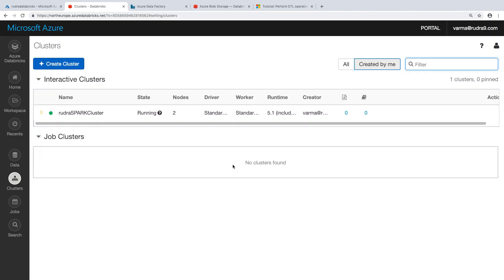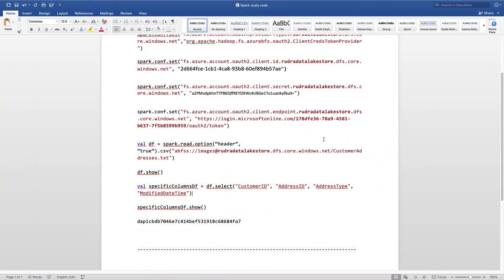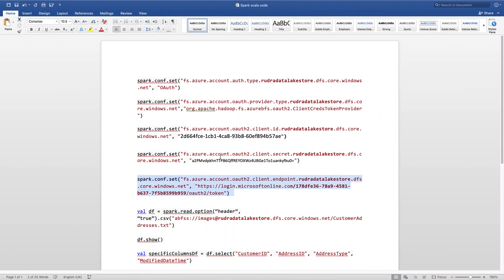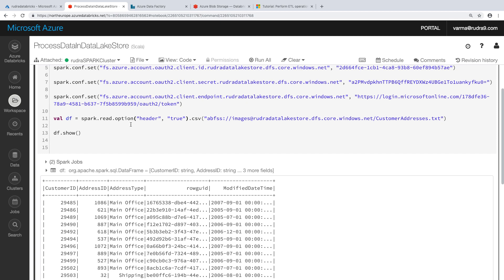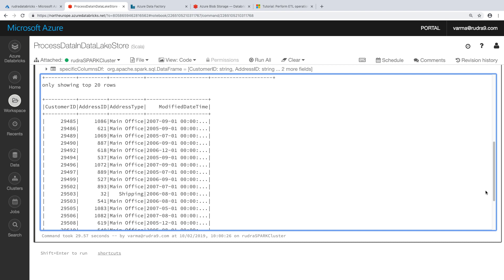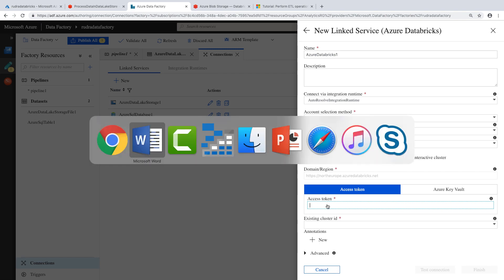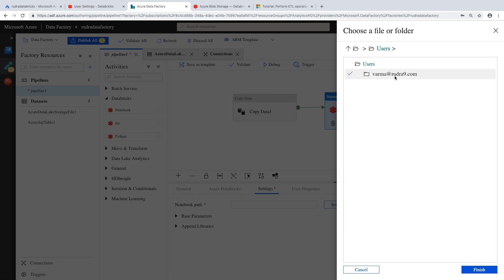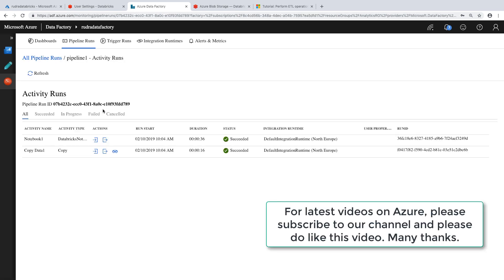Step 3b - Part 2 - Extract and transform the data using Spark on Azure Data bricks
By the end of this lab, you will be able to write a notebook in SPARK scala language to process data in data lake store. Also, you will be able to trigger notebook from data factory.